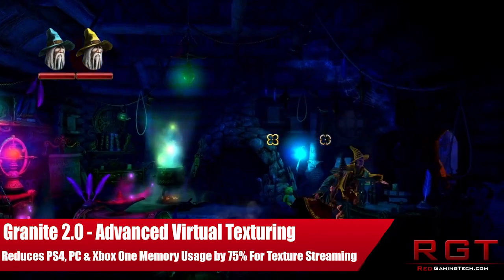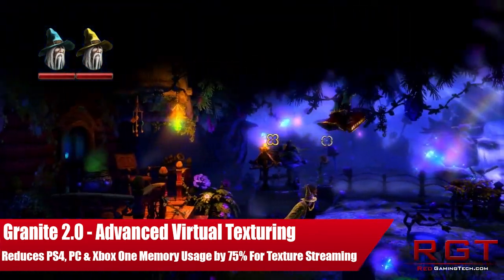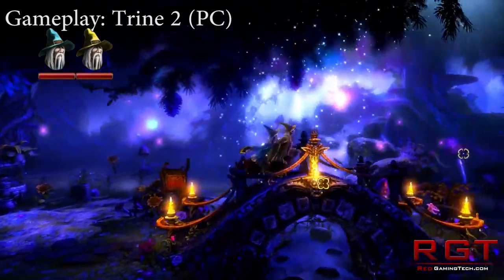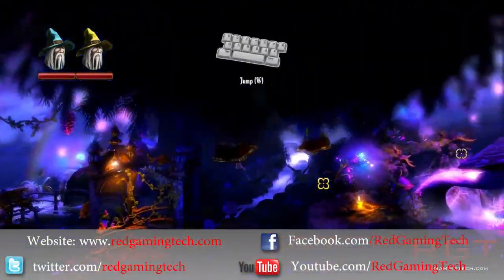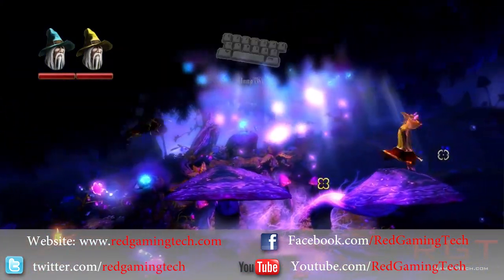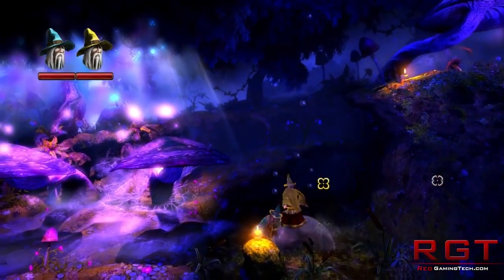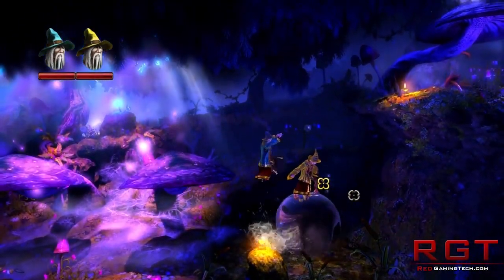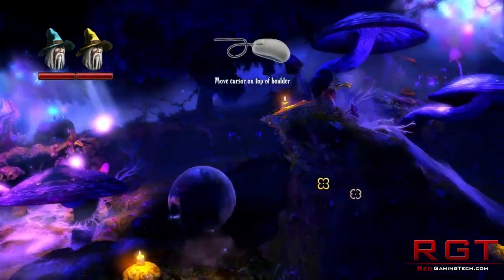Granite 2.0 Advanced Virtual Texturing - Reduces Memory Usage For Textures On X1, PS4 & PC